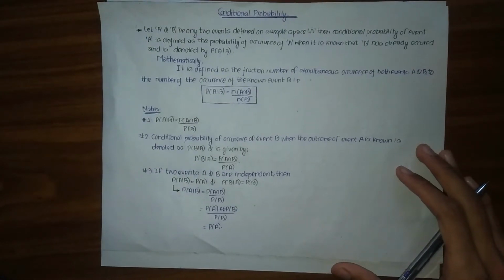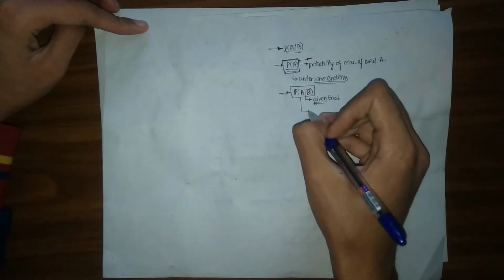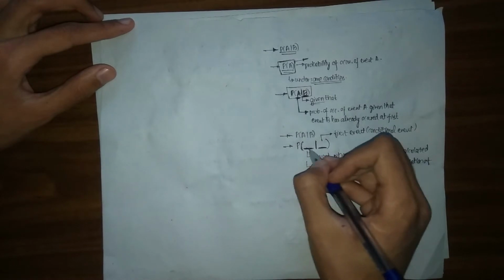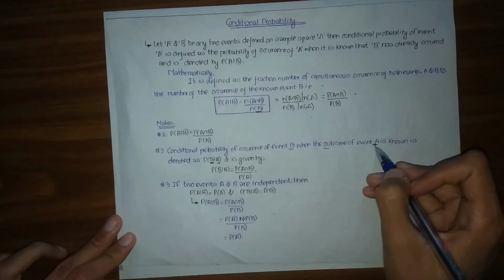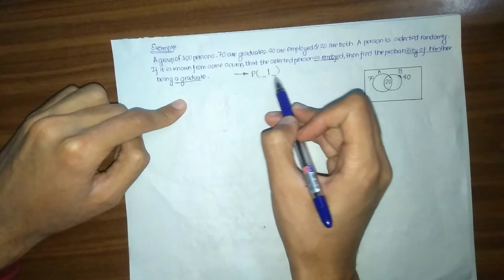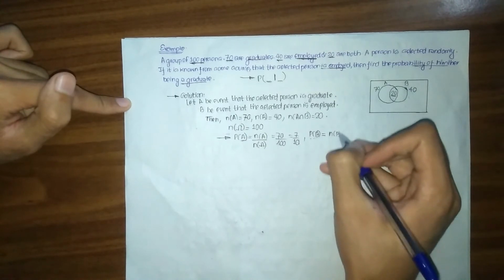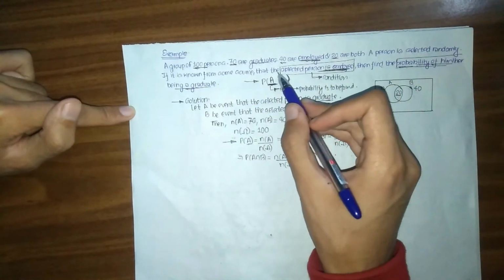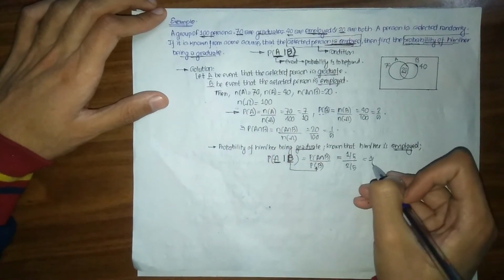Conditional Probability ( Lecture-2) | Easy Conceptual Explanation with Problems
Hello online beavers, in this lecture video I've explained what is conditional probability ,how you can remember it easily.
Timestamps:
0:00 - Intro
0:29 - Conditional Probability
0:55 - Conceptual Explanation of Conditional Probability
4:15 - Mathematical Formula for Conditional Probability
4:57 - Notes on Conditional Probability
7:18 - Problem on Conditional Probability
Queries solved in this video:
- Formula to calculate conditional probability
- Conceptual Explanation of conditional probability
- Example of conditional probability
- Problem related to conditional probability
Link for PDF notes: